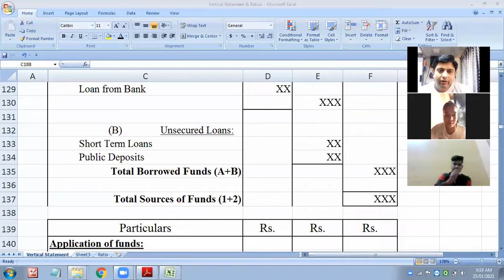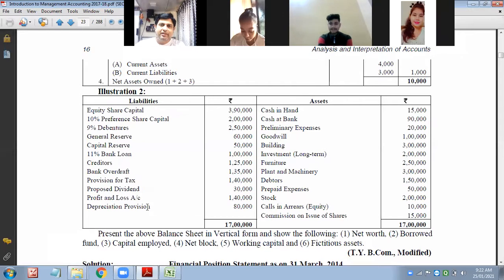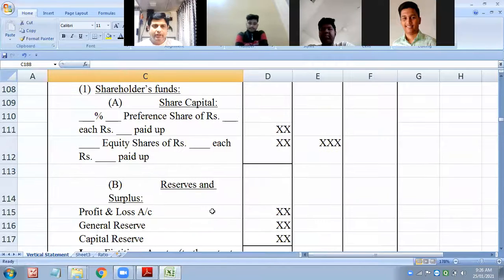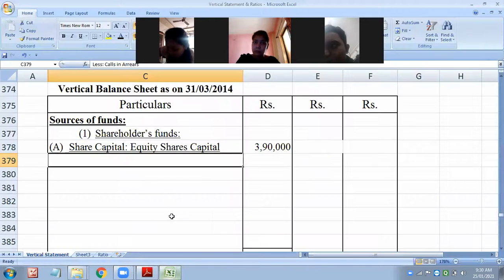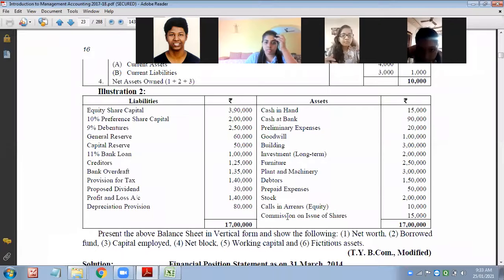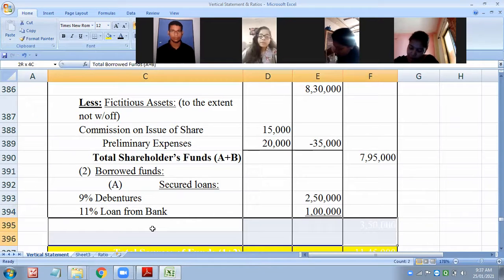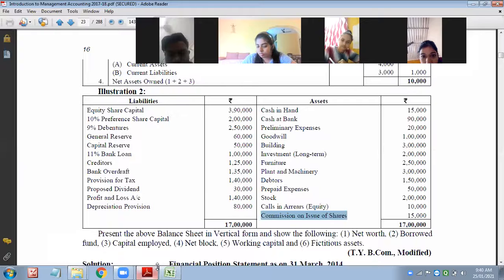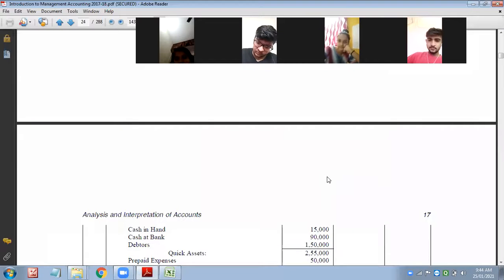Sums on Vertical statement Balance Sheet, P& L A/C Format Management Accounting By Dr Nishikant Jha